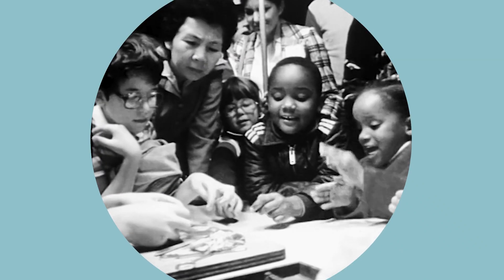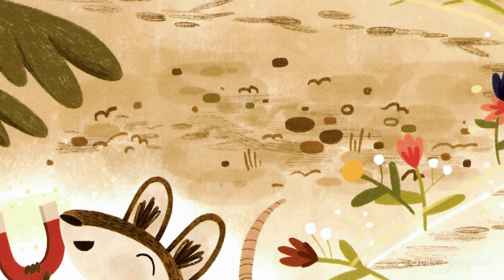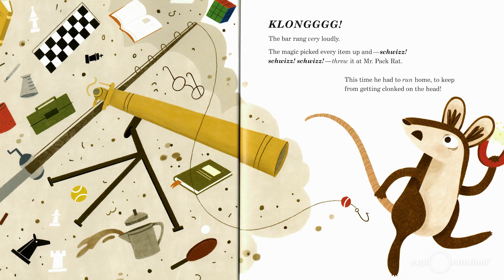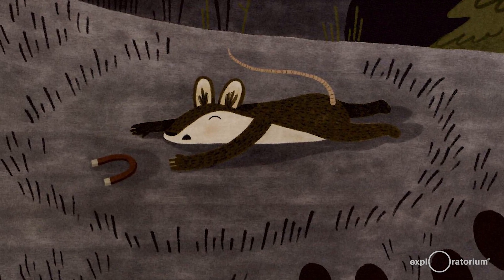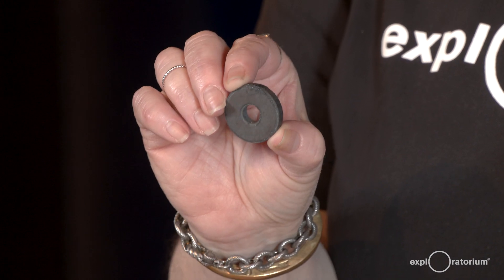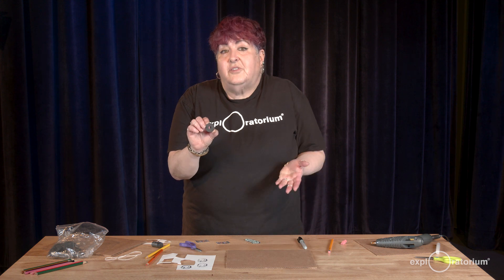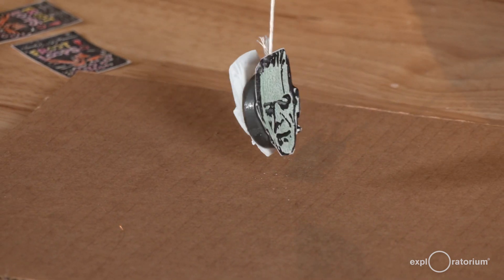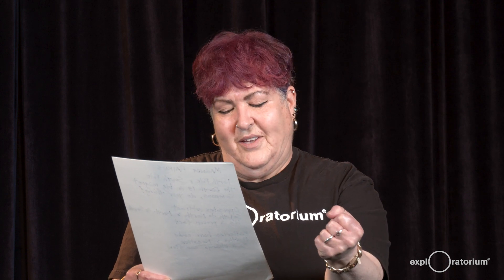Storytime Science for Kids: The Magnet Episode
Join us for Storytime Science—an online storybook read-aloud followed by a simple activity geared toward young children. This August, the Exploratorium's own Vivian Altmann reads Mr. Pack Rat Really Wants That by Marcus Ewert and Kayla Stark.

Mr. Pack Rat has a magic magnet that attracts all the stuff he wants. But will all that stuff make him happy?

Then try to find order in the pattern of a magnet's attraction with the activity Mini Strange Attractor.

You'll need:

Cardboard, about 7"x 7"
6–7 magnets (strong ones are best, but they can be small)
Hot glue dispenser
Hot glue stick
Paper
Markers
Scissors
String

Fnally, stick around for Viv's Poetry Corner and her own poem, "What if People Were More Like Magnets?"